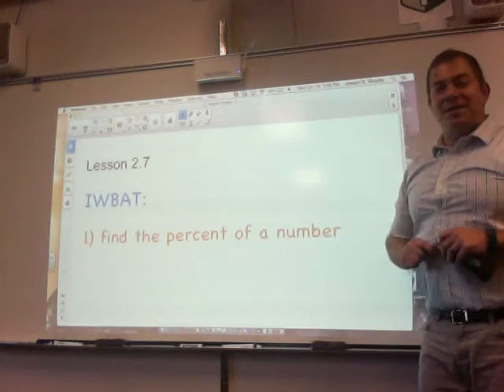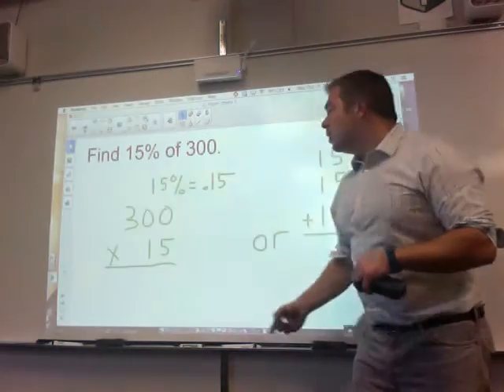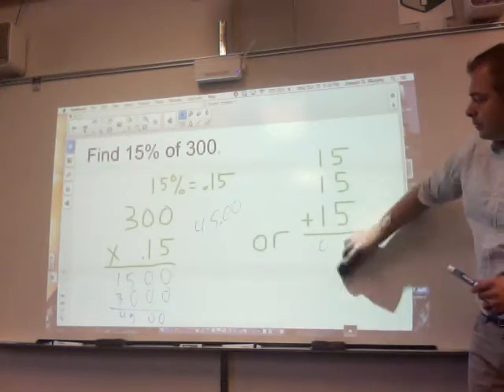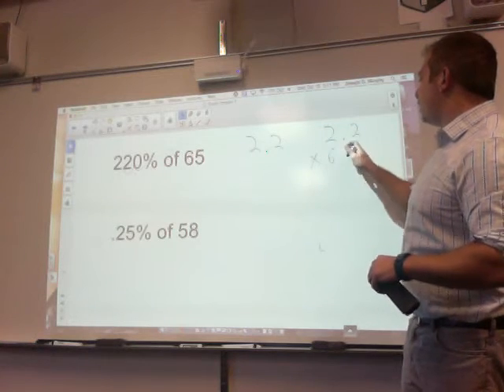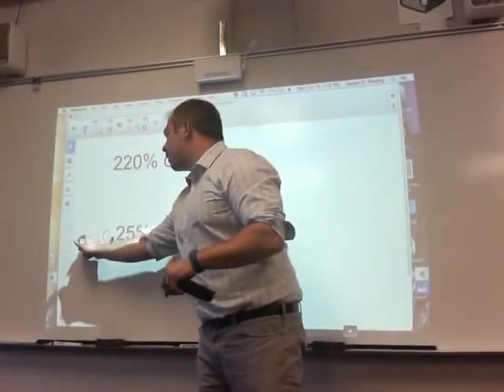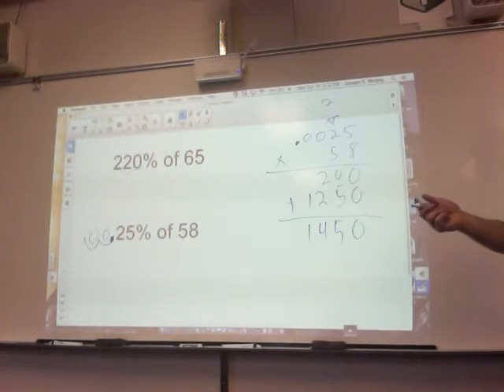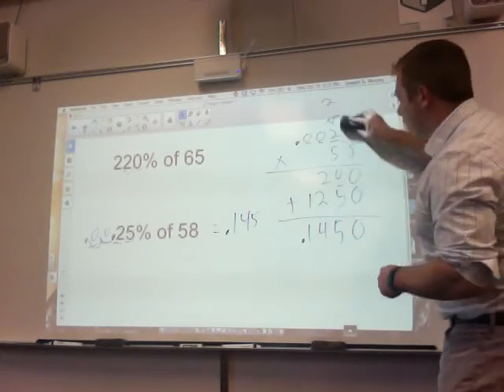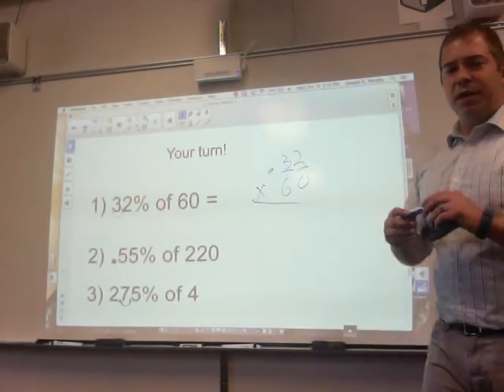Mr. Murphy, Morgan Road, 2.7 math